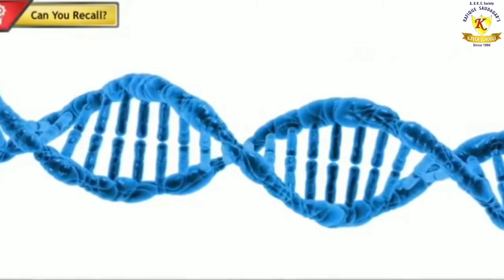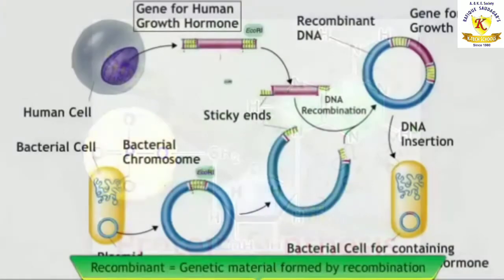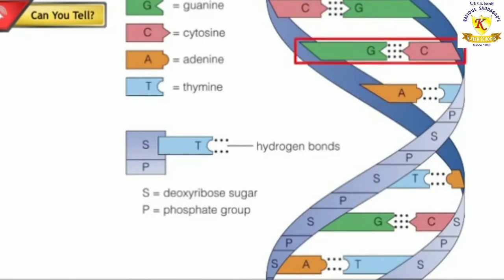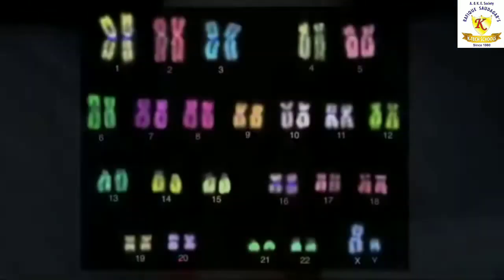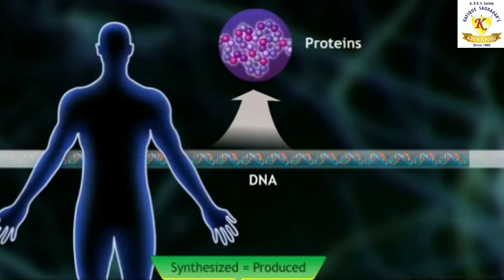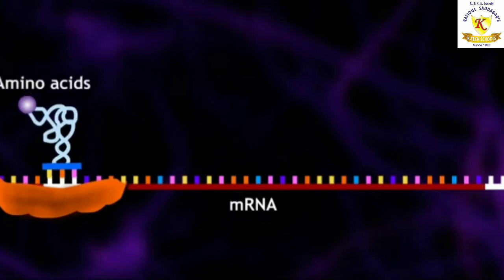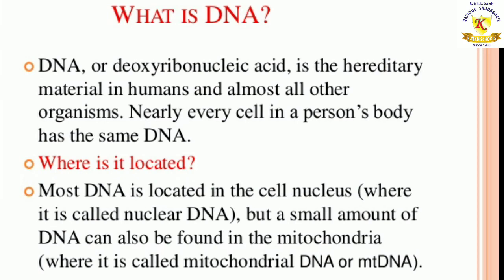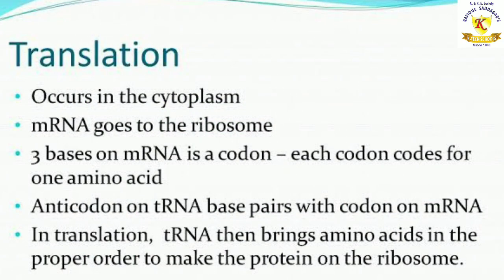SSC board, Std-10th, Sci-II, Ls no : 1 Heredity and Evolution#